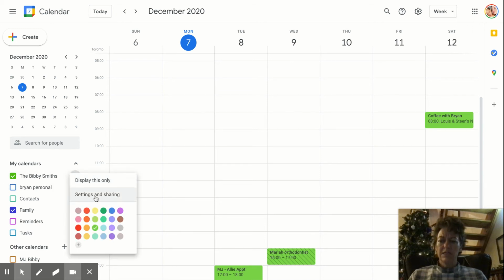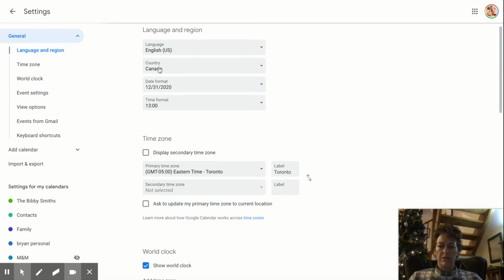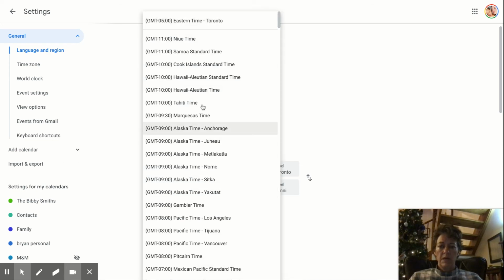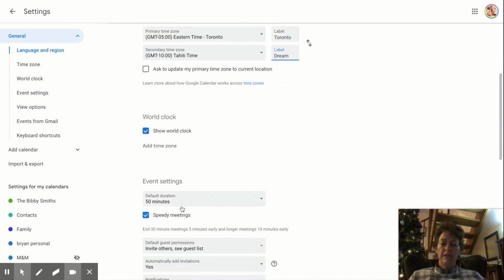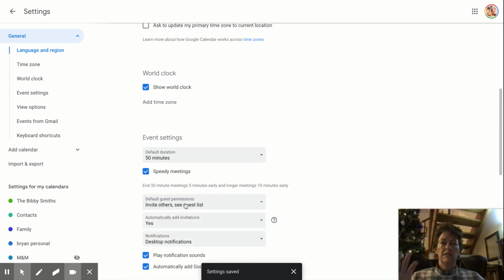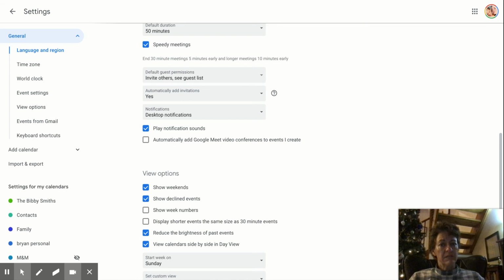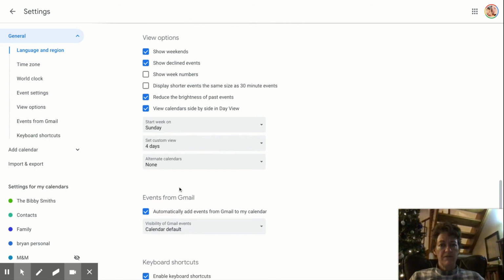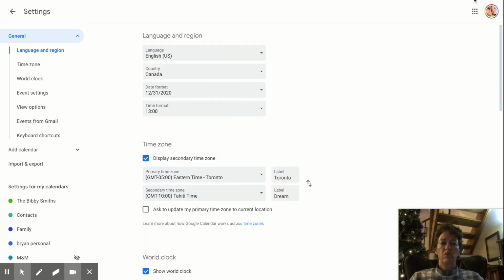Google Calendar: Settings